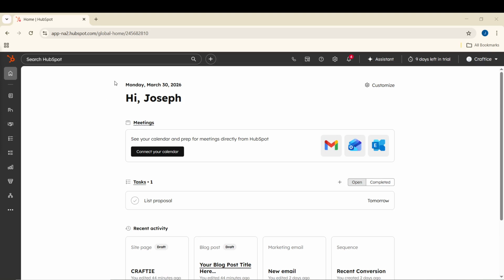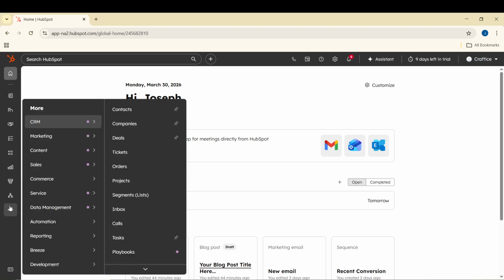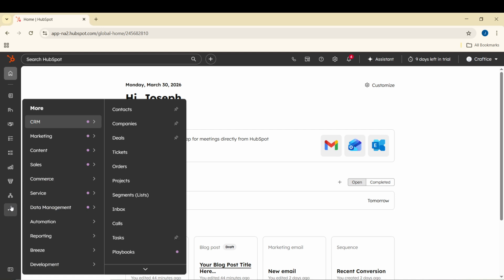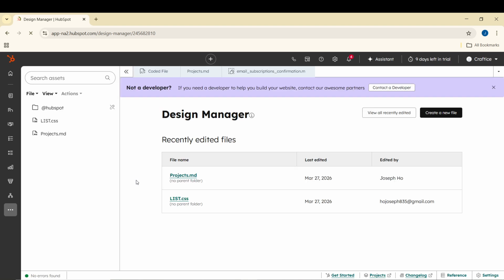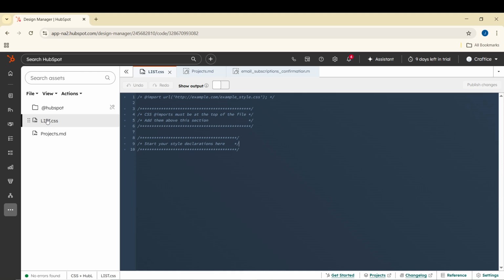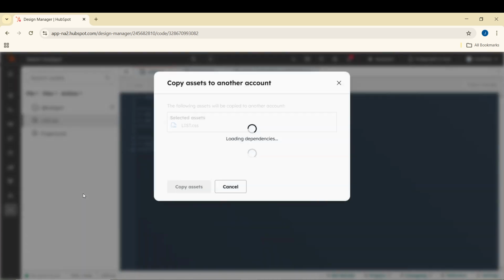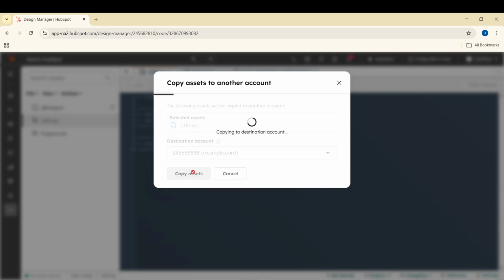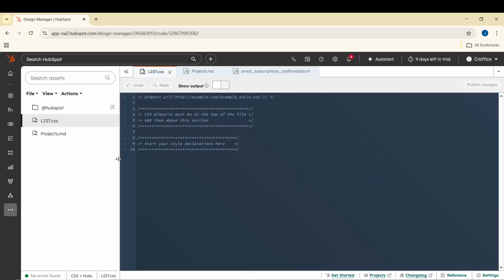How To Copy A Template Or Theme To Another Hubspot Account In Hubspot [2026 Guide]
In Todays Video, We Cover: How To Copy A Template Or Theme To Another HubSpot Account In HubSpot, HubSpot Copy Theme To Another Account, HubSpot Transfer Template, HubSpot Multi Account Setup, How to Use HubSpot Design Manager, Copy HubSpot Custom Theme, Share HubSpot Asset, HubSpot For Agencies, HubSpot For Business, Document Management, HubSpot, Website & Content Management, Workflow Automation